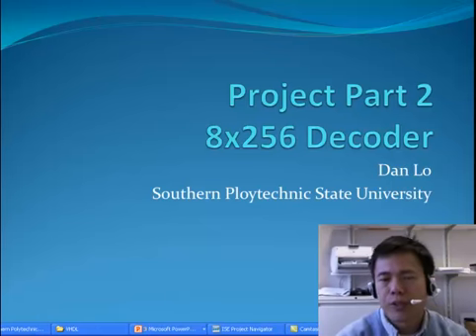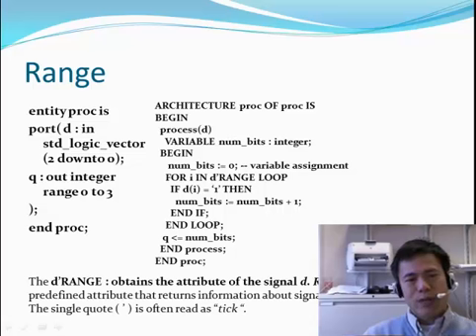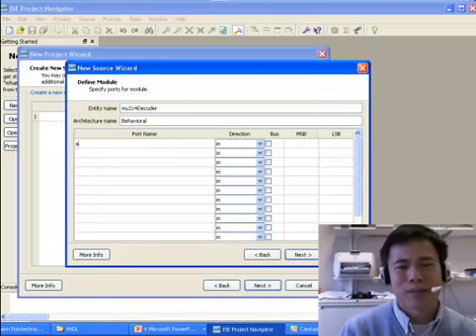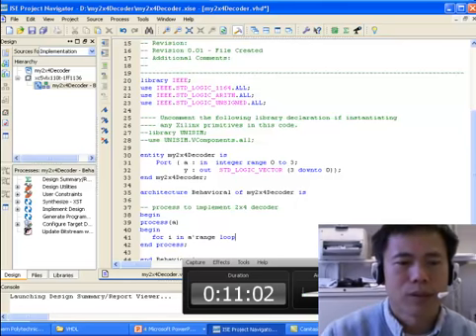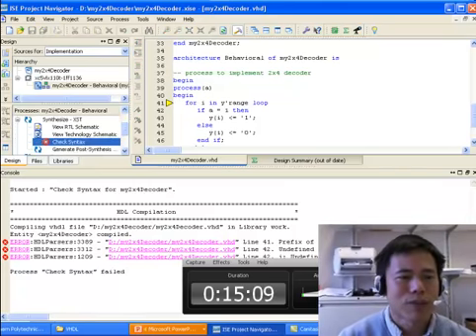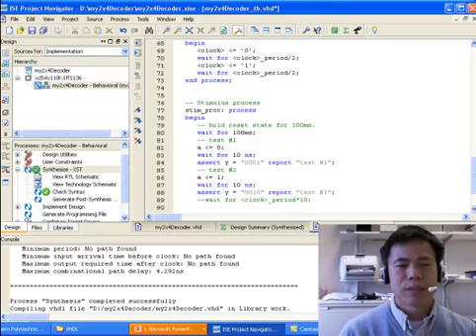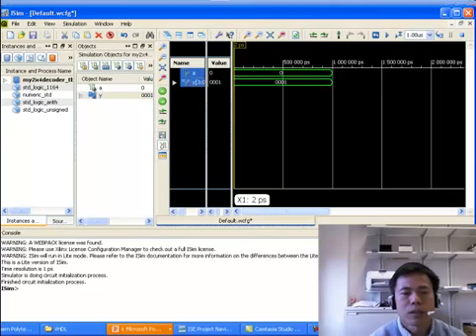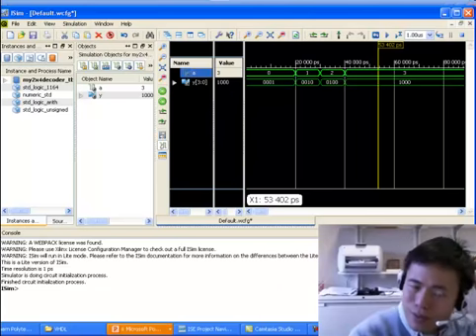How to desgin a 8x256 decoder?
This video shows you how to develop a 8x256 decoder.